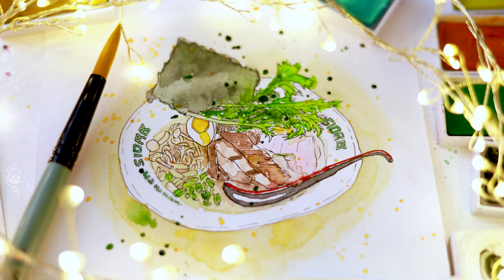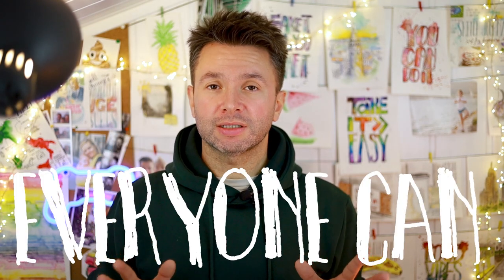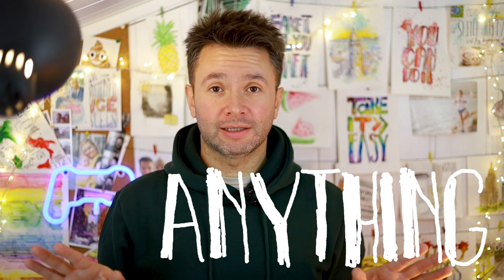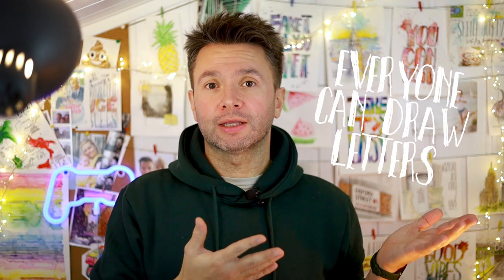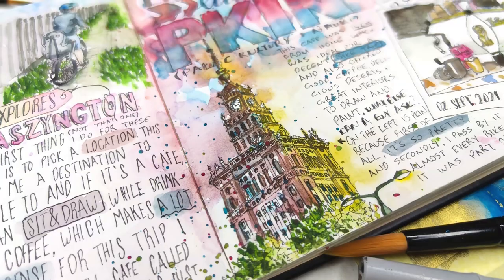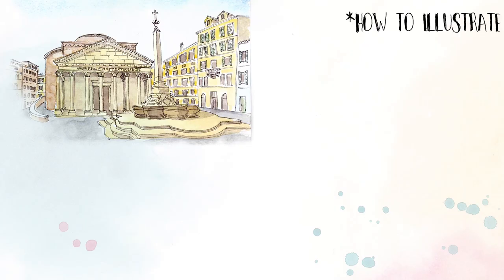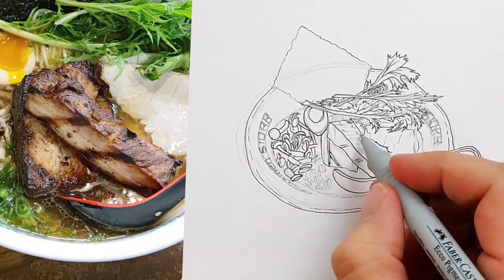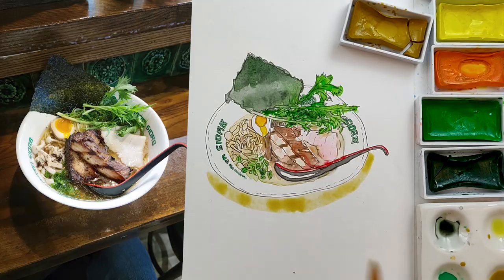Everyone Can Draw Lunch - Learn to Draw and Paint Like Me While I Take You Out for Lunch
When it comes to beautiful drawings you see out there, there are no secrets. There is no magic. There is just practice.

But, I will share my entire process with you if that’s what you’re interested in. Actually, I already shared it but feel free to tag along. =)

This class is a part of my “EVERYONE CAN” series and this really sums up my approach to art. I believe “everyone can do anything” they want. That’s why I have classes like Everyone Can Draw, Everyone Can Paint, Everyone Can Draw Letters and now, Everyone Can Draw Lunch.

[[[ This is the intro video of my online class "Everyone Can Draw Lunch". You can access it by clicking this

I picked this topic because I keep illustrated journals and also teach how to keep them. And my students love these classes and they started keeping their own sketch journals but some of them also told me “that it’s all great but I can’t draw and paint like you.”

In my other classes about sketch journaling, I tackle the general topic and try to teach an artistic mindset but I realized that I don’t go in depth about how I draw and paint. So, this is what we will do here.

I picked the topic “lunch”, because everyone has lunch. It’s simple. Easy to find. You can treat yourself to something you fancy and draw it for your class project.

I’m excited to share this class with you because it’s so straightforward. I will just pencil sketch, draw and paint my lunch, real time and share my entire process with you. This way you will be able to draw and paint like me, with some practice, if that’s what you want.

But, that’s not all. I believe art is a part of life and the more we make it a part of our life, the more chance we have to practice it. For that reason, I WILL TAKE YOU OUT WITH ME!

First we will go out in Warsaw, do some shopping (you know, I need a new hoodie for every class), make a short stop at my hairdresser and have some RAMEN together. After that we will be teleported to my studio to pencil sketch, draw and paint with watercolors.

I will expect the same from you. Draw your lunch and share it with me. That’s all.

So when I mean my entire process, I really mean my “ENTIRE PROCESS”. =)

I promise you that IT WILL BE A FUN CLASS.

This class can be for beginner, intermediate or advanced artists. If you like my style and wanna adopt it, this is the way to do it.

You will need a pencil, eraser, waterproof pen, watercolors and watercolor paper. I will show what brands I’m using exactly in “the materials” section but I always encourage my students to use whatever they have available at home so don’t worry too much about it.

I will break down everything I do so you don’t need any background or specific expertise to take this class.

Can’t wait to see your drawings! Come on in!

MB01MDJS0UMHVOM